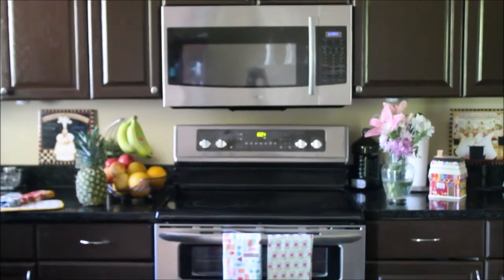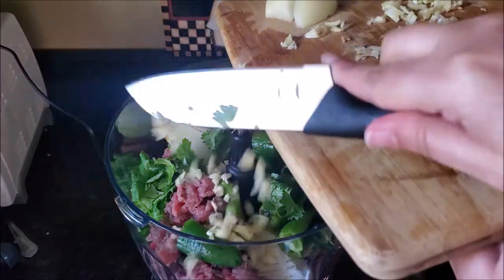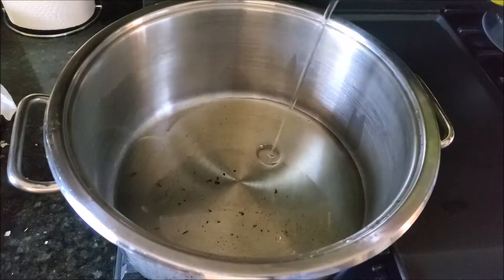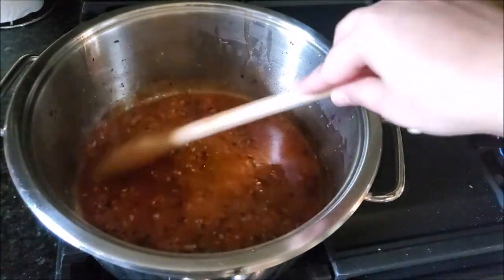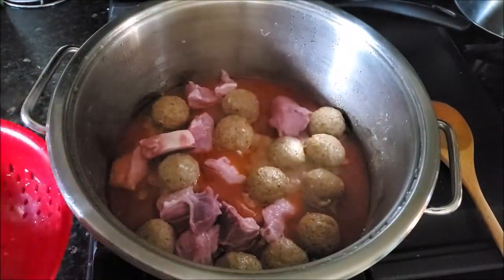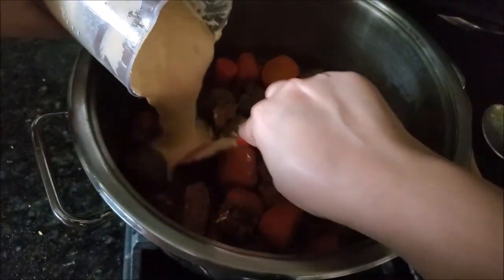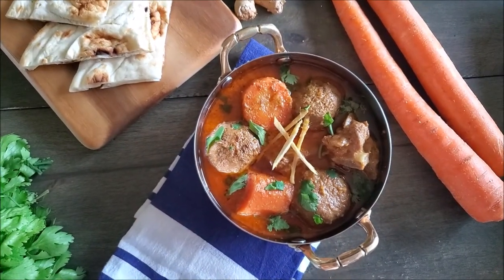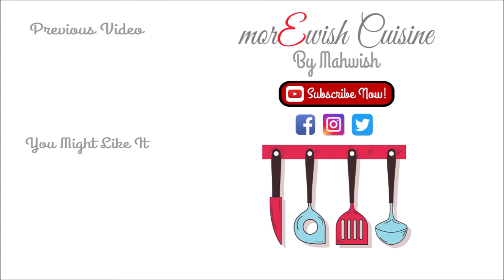Dehli Wala style Shaib daigh recipe by morEwish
Today I am sharing my family recipe of Shab daigh. Its a thick gravy cooked with meatballs, meat and carrots. And if you are trying at home please let me know how it turned out with you...